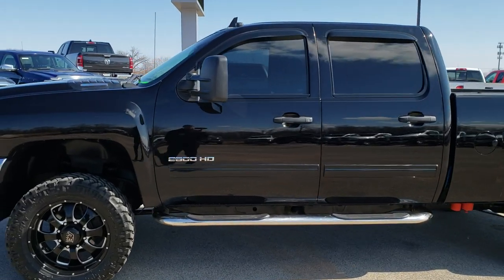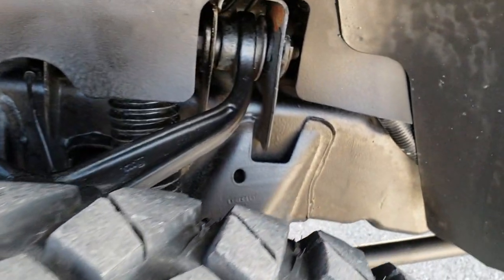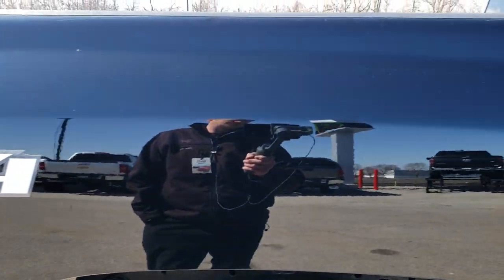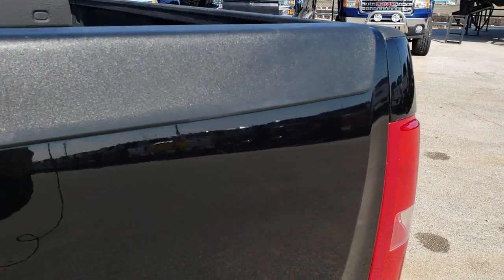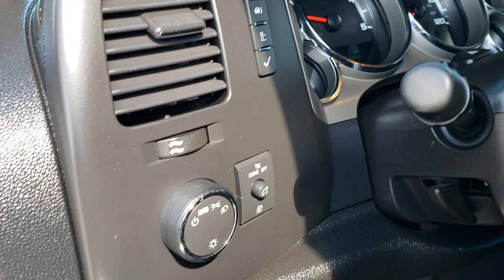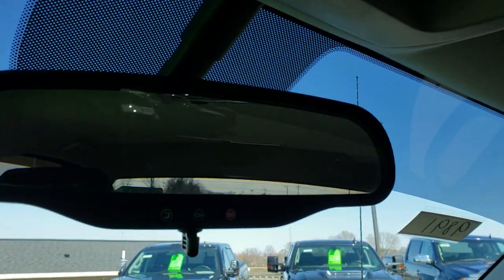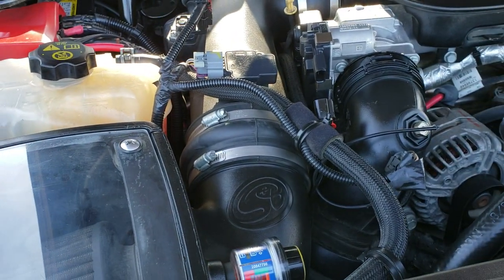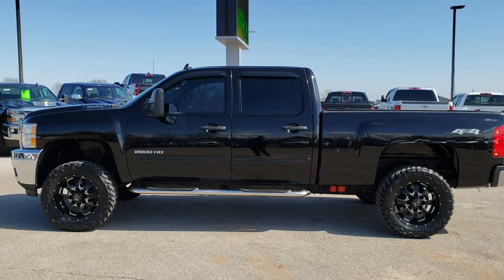LIFTED 2013 CHEVROLET SILVERADO 2500 LT CREW DIESEL WALK AROUND REVIEW SOLD! 9891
2013 CHEVROLET SILVERADO 2500 LT1 CREW DURAMAX DIESEL IN BLACK

2013 CHEVROLET SILVERADO 2500 LT1 CREW DURAMAX DIESEL IN BLACK

STOCK: 9891
PRICE: $40,999
MILES: 52,205
MAKE: CHEVROLET
MODEL: SILVERADO 2500
VIN: 1GC1KXC81DF106713
LOCATION: FOND DU LAC OSHKOSH WISCONSIN, 54937 TRUCKS ON 41

CLEAN TITLE HISTORY! 6.6 Liter V8 Duramax Diesel, LML Engine with 397 Horsepower, Full Four Door Crew Cab, Short Box 6 1/2 Foot Shortbox, LT1 Package 1LT LT, 6 Speed Automatic Allison Transmission with Optional Manual Tap Shift, Turn Dial 4x4 Four Wheel Drive 4WD, 2 Inch Leveling Lift Kit, Onstar System, Power Driver's Seat, Black Ebony Leather Seats, Bucket Seats, Full Towing Package with Receiver Trailer Hitch, Wiring and Transmission Cooler Tow Package, Factory Brake Controller, Factory Exhaust Brake, Snow Plow Prep Package (VYU), Telescopic Tow Power Mirrors with Built-in Directional Signals, Stabilitrak Traction Control, 3.73 Gears with Automatic Locking Differential Limited Slip Differential, Nitto Trail Grappler LT305/55 R20 Tires, American Eagle 20 Inch Rims Premium Wheels, Painted and Polished Aluminum Rims Premium Wheels, Four Wheel Disc Brakes, Aftermarket Chromed Stepbars, Spray-in Bedliner, Clearance Lights, Fog Lights, Reverse Sensors, Vent Shades, Locking Tailgate, Chrome Tipped Exhaust, AM / FM Radio Tuner, Sirius/XM Satellite Radio Capabilities Sirius / XM, CD Player, Bluetooth, Hands-Free Phone Controls Blue Tooth, Auxiliary MP3 Jack Portable Audio Connection, USB Jack Portable Audio Connection, Keyless Entry with Factory Remote Start, Rear Window Defroster, Adjustable Height Seatbelts, Driver and Passenger Front Air Bags, L.A.T.C.H. Child Safety System, Multi-Function Steering Wheel Controls, Compass, Outside Temperature Display and Mileage Display, Dual Multi-Zone Climate Control , Power Adjustable Pedals, Air Conditioning AC, Cruise Control, Power Locks, Power Windows, Tilt Steering Wheel, Automatic Headlights Autolamp, Black, CLEAN AUTOCHECK! Very very clean inside and out! This is one of the sharpest 2013 Chevrolet Silverado 2500 crewcab shortbox 3/4 ton diesel trucks on our lot! Make your move before this super clean 4wd is gone!

STOCK: 9891
PRICE: $40,999
MILES: 52,205
MAKE: CHEVROLET
MODEL: SILVERADO 2500
VIN: 1GC1KXC81DF106713